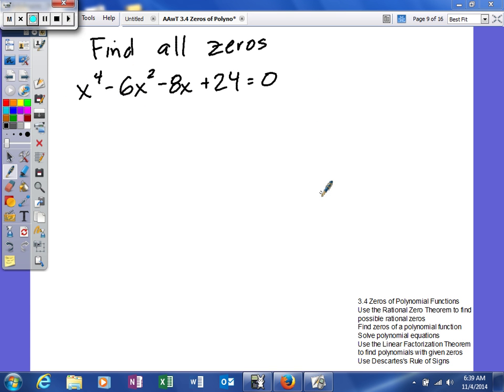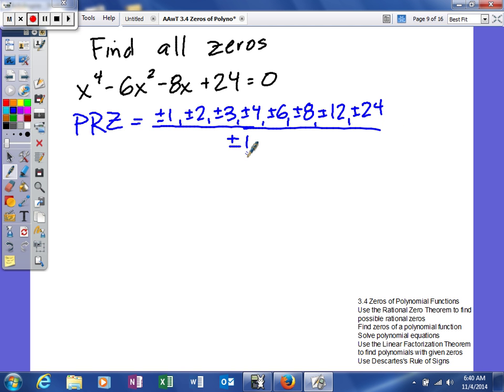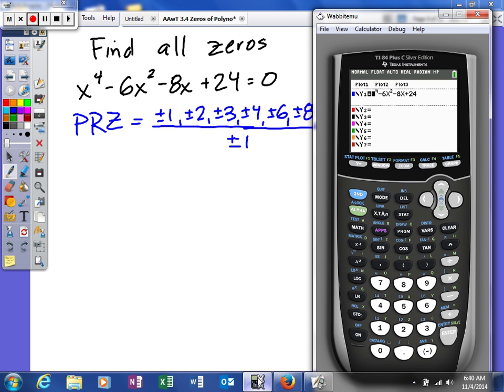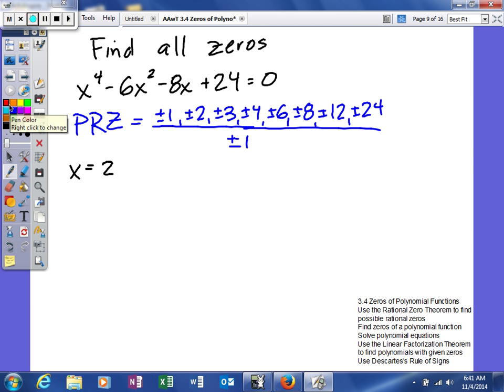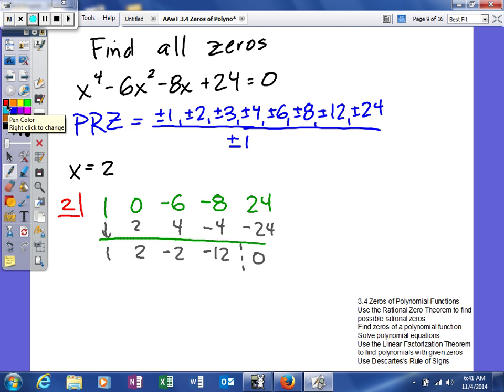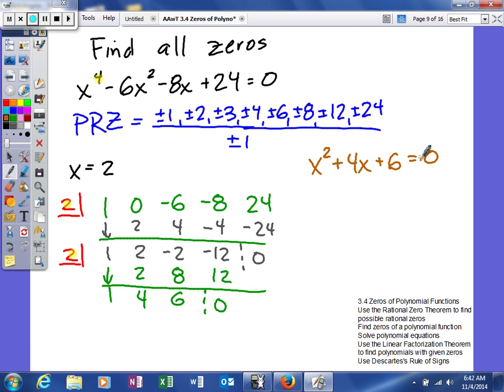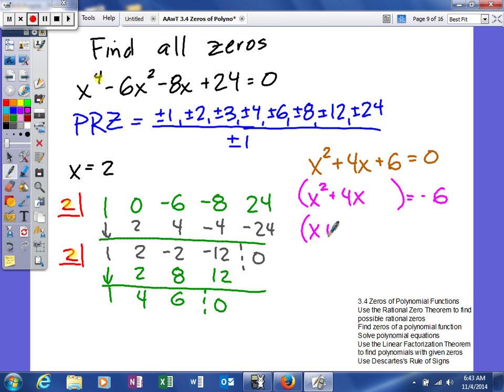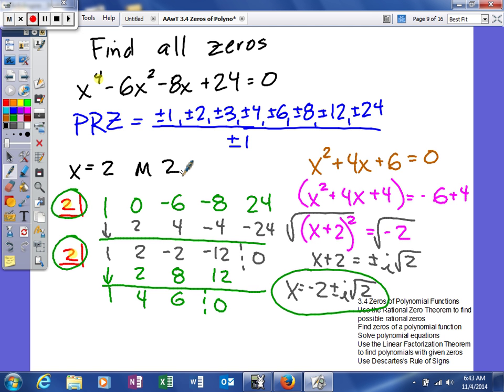AAwT 3 4 Zeros of Polynomial Functions solving polynomial equations